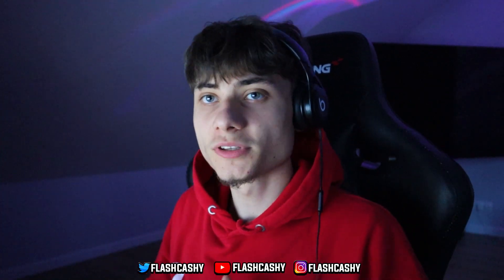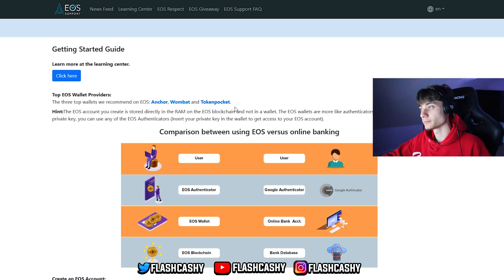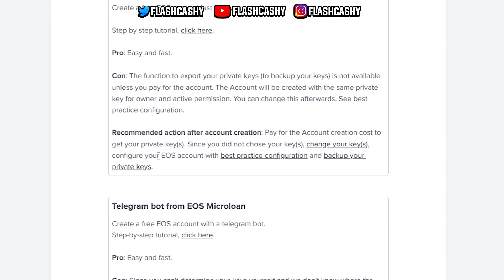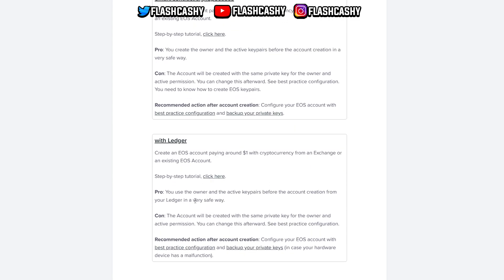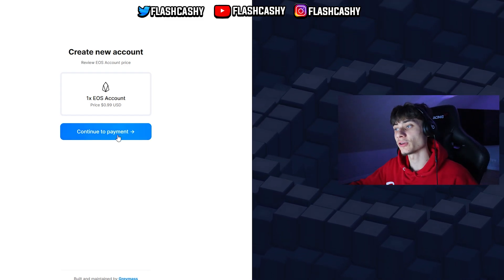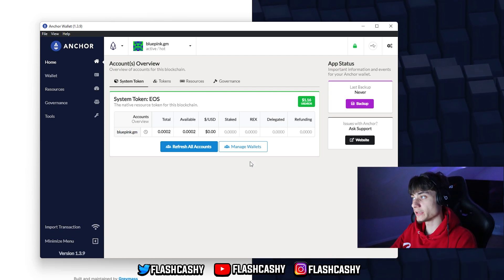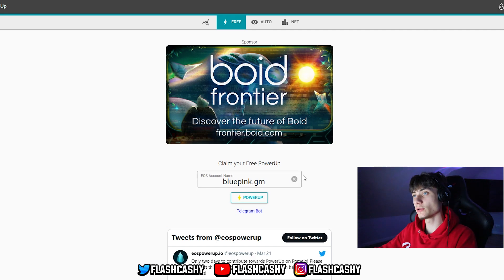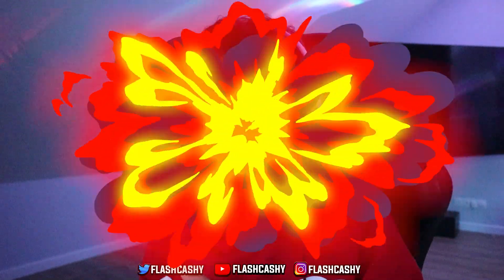EOS - How To SETUP Anchor Wallet for EOS